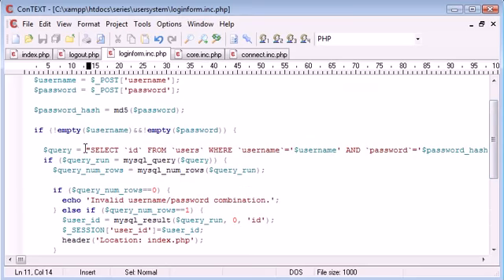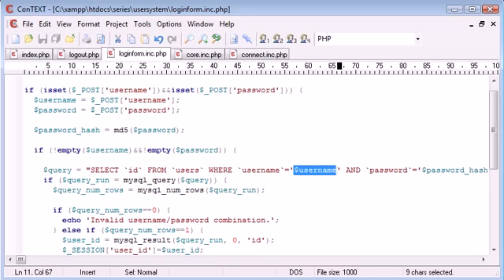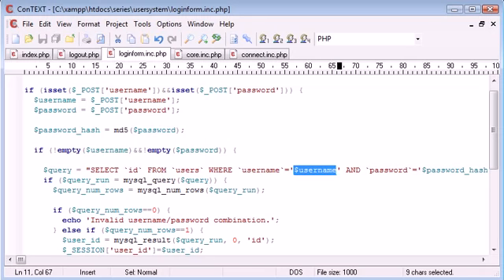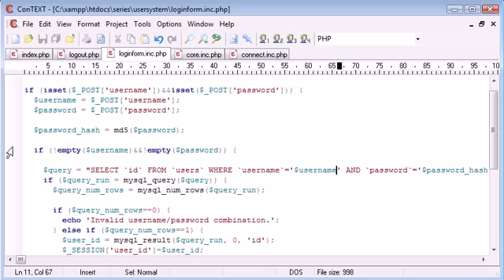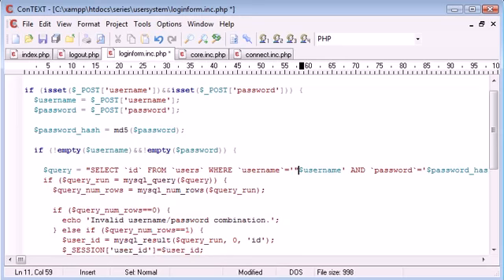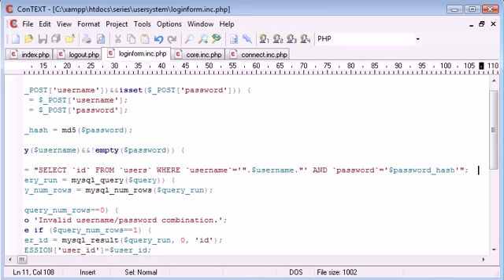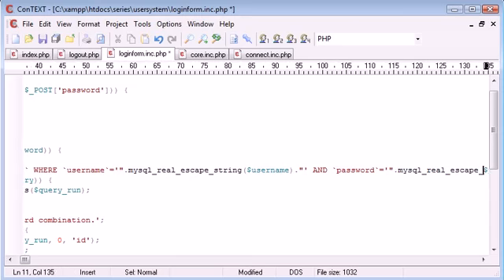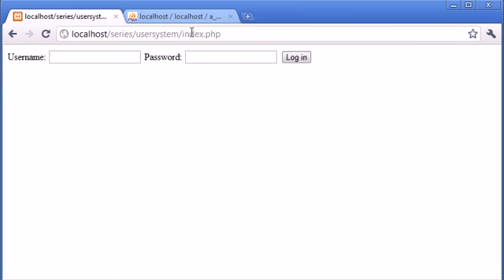143 Protecting the User Against SQL Injection PHP Tutorials